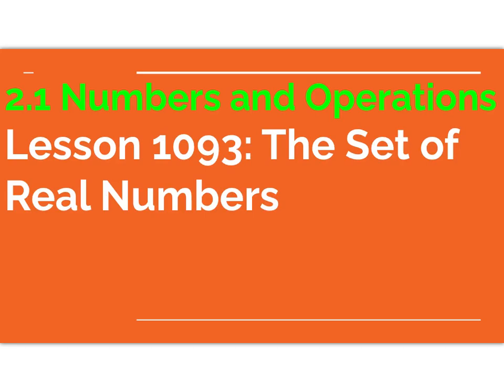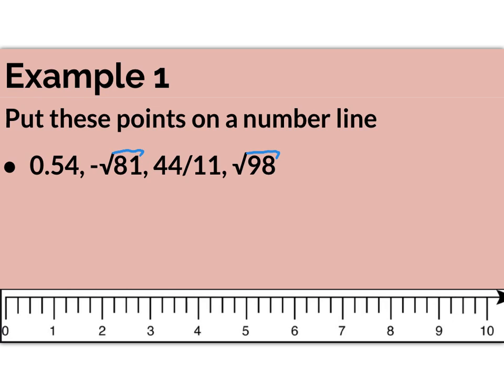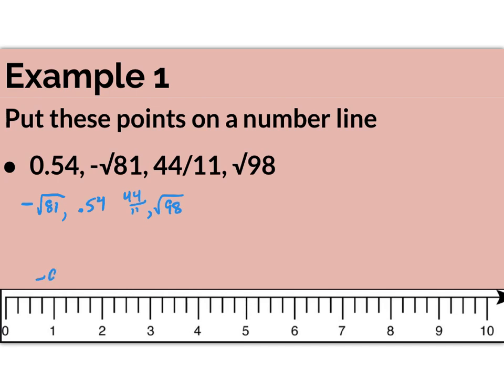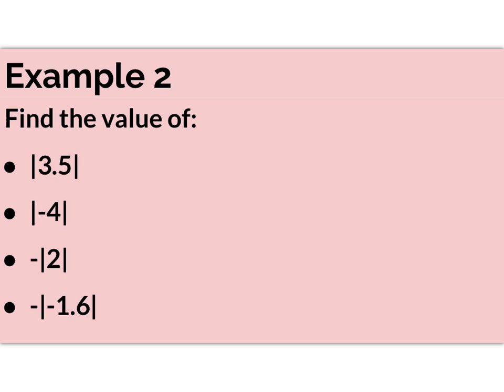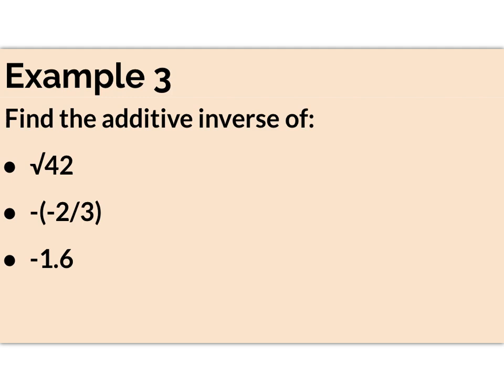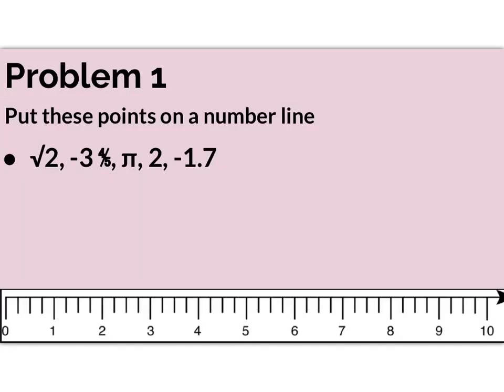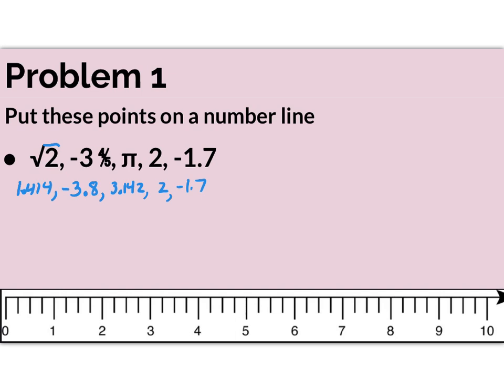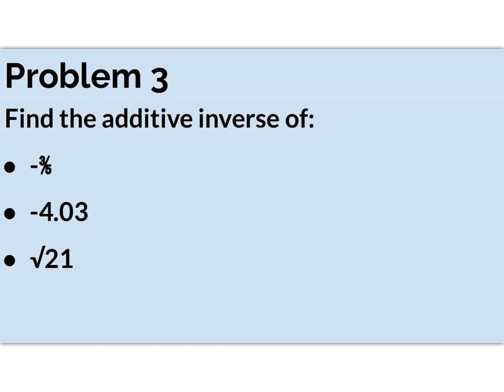Lesson 1093-The Set or Real Numbers